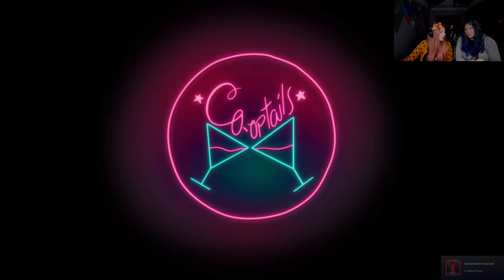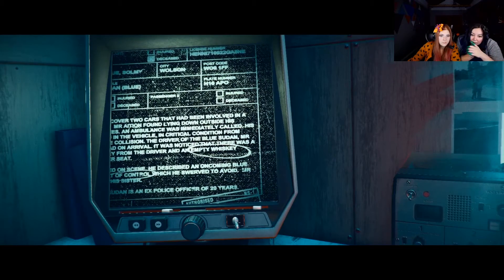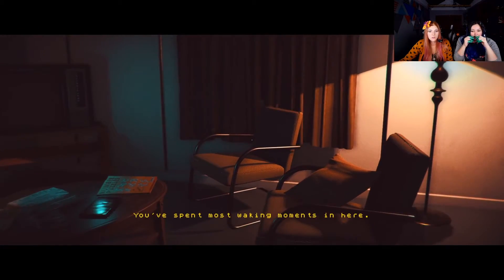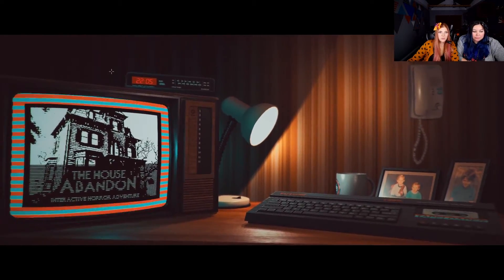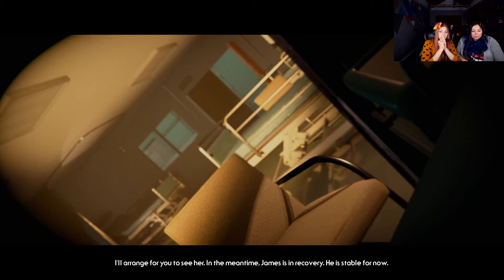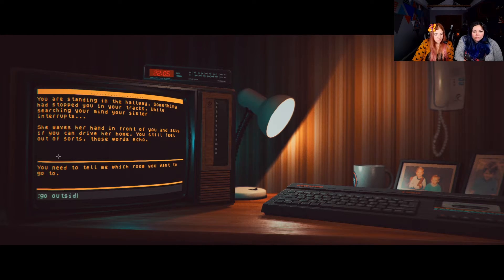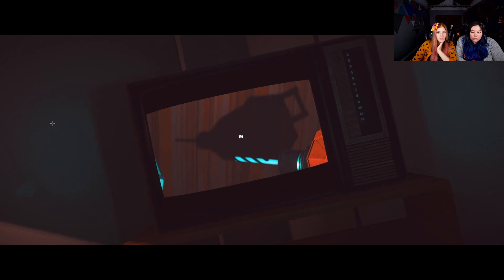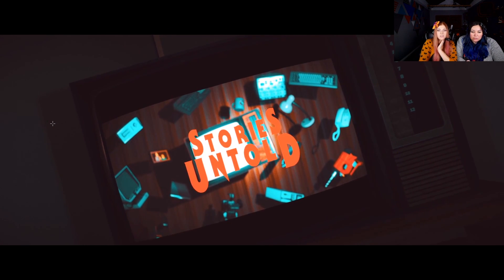RED FLAGS: Stories Untold Finale - Stories Untold #4 - Co-optails: Ladies night!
It's SPOOP night and we're playing Stories Untold! Stories Untold is a compilation tape of four experimental adventures, including a remaster of the original hit episode “The House Abandon”

Do you like this new series? Watch us live Sundays at 6pm PT for the Co-optail stream